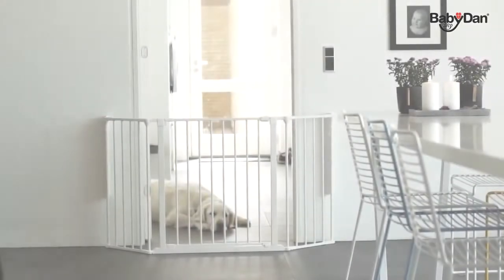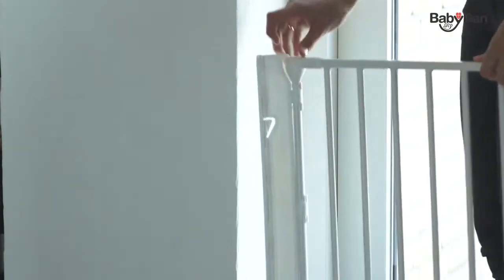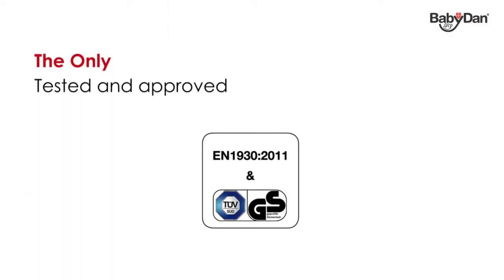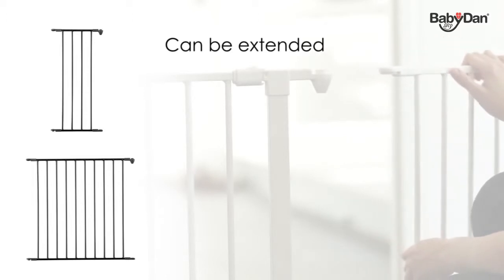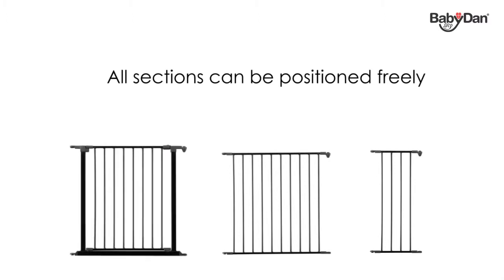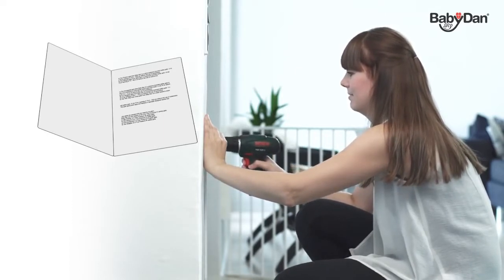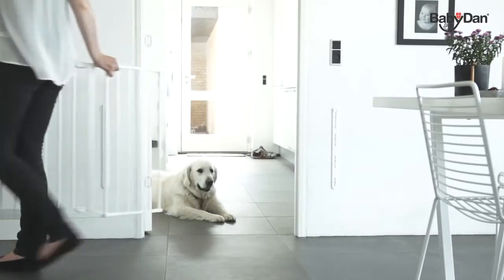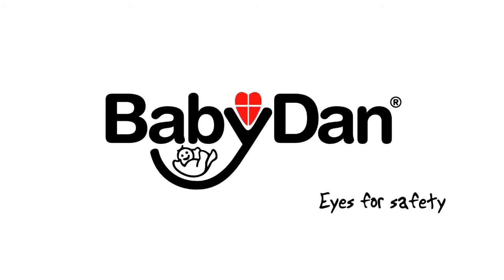Baby Dan Configure Flex M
Baby Dan Flex/Configure is the Original configuration system - made in Denmark.

Flex/Configure is a totally Unique concept with multiple features all in one product. You can use your Configure gate as a safety gate covering wide openings, as a hearth gate, as a room divider or as a playpen, depending on the number of sections you put together. You can even put in more than one door section. This way you can extend your Flex/Configure gate and design your gate to suit your requirements.

The Flex/Configure M consists of an extra wide door section and two small sections.

This can be achieved using panels from Square Playpen and Park A Kid Playpens